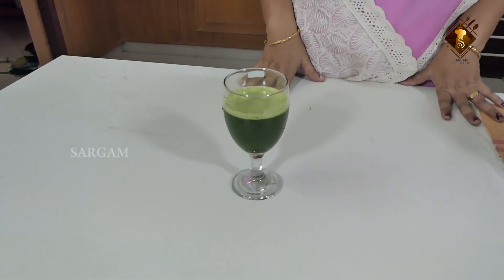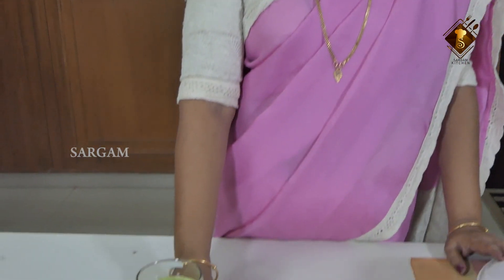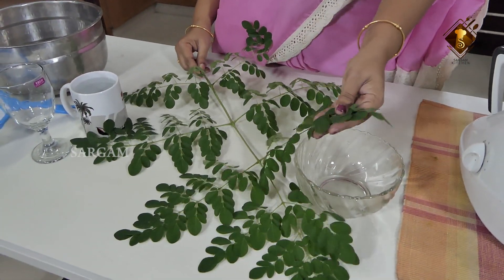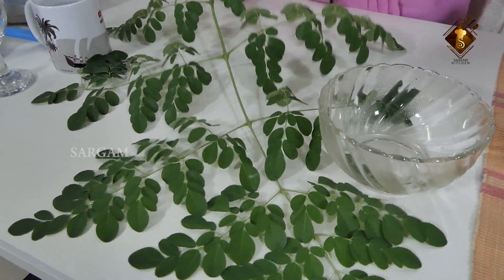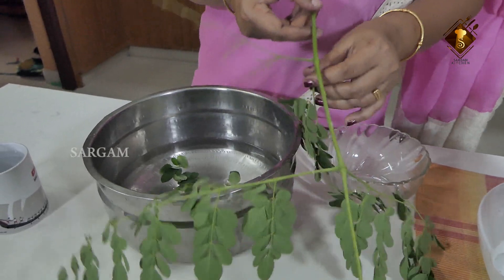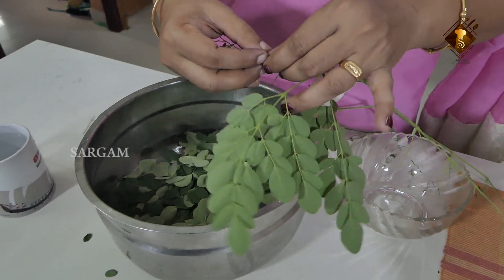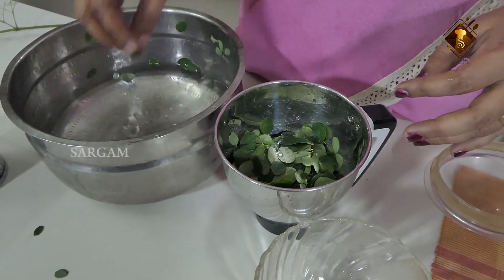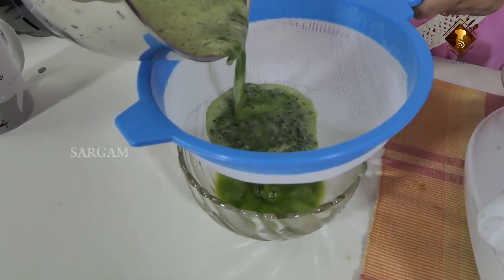ഒരാഴ്ച കൊണ്ട് വയറ് കുറയ്ക്കാനും കൊളസ്ട്രോളിനും മുരിങ്ങയില ജ്യൂസ് | muringayila juice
In this video we are showing  ഒരാഴ്ച കൊണ്ട് വയറ് കുറയ്ക്കാനും കൊളസ്ട്രോളിനും മുരിങ്ങയില ജ്യൂസ്  | Muringayila Juice

Presented by Reeju Baiju